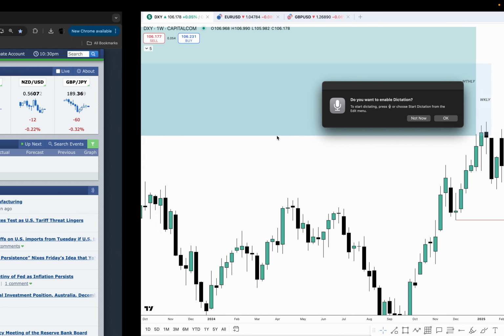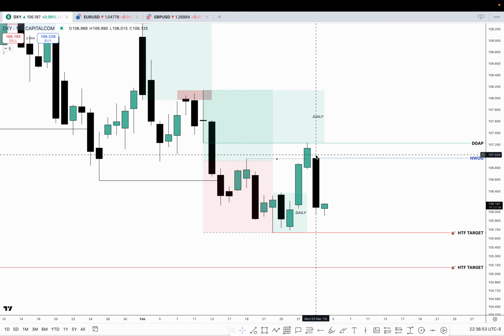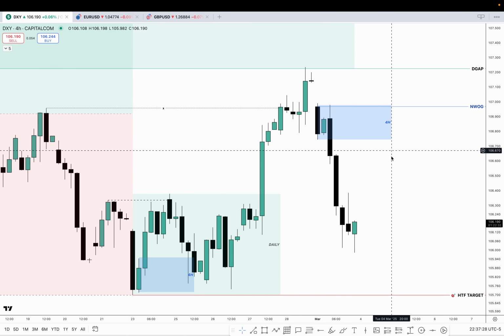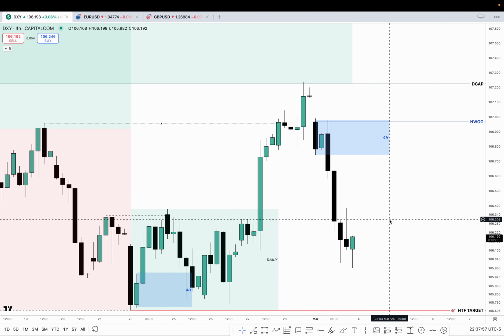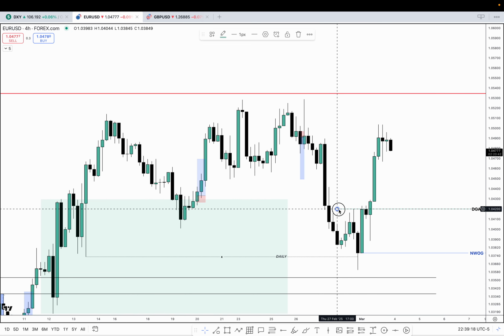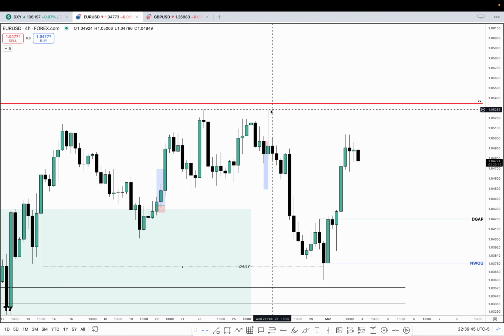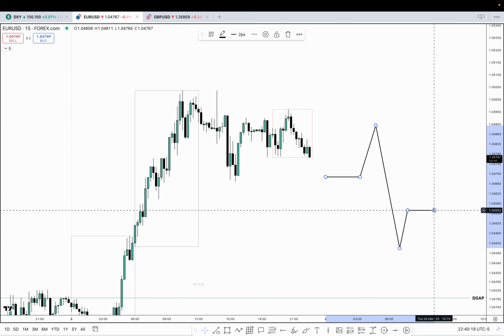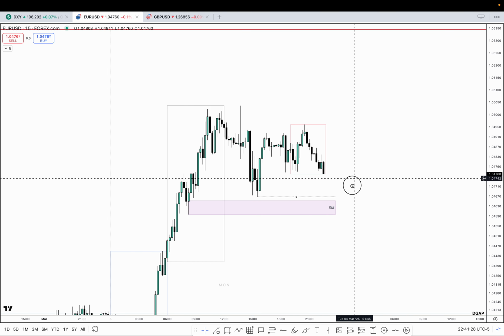Tuesday Market Outlook | EP 14